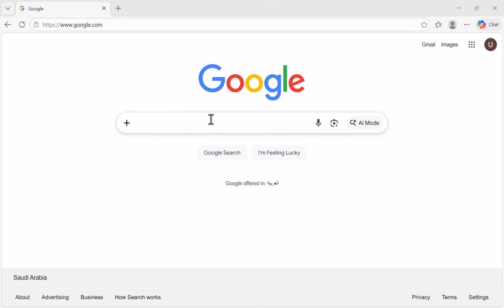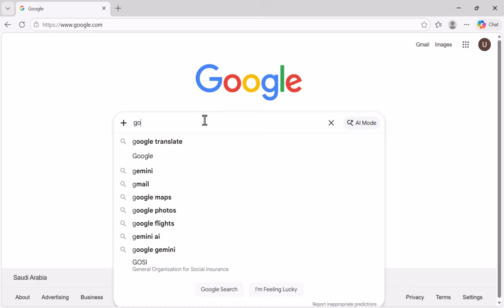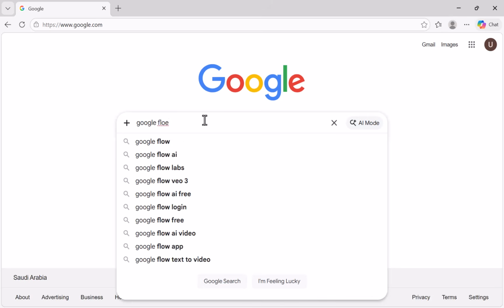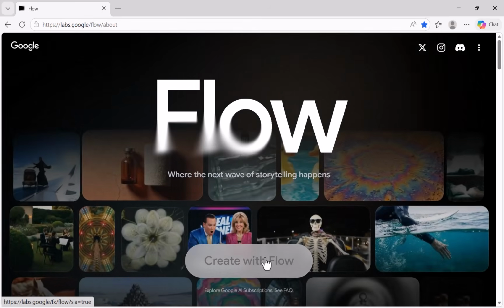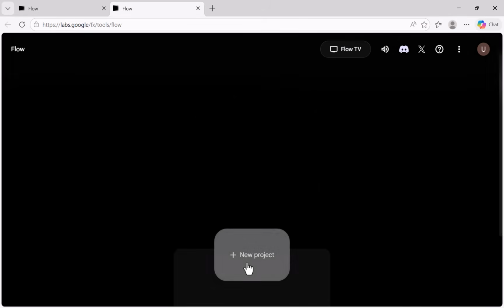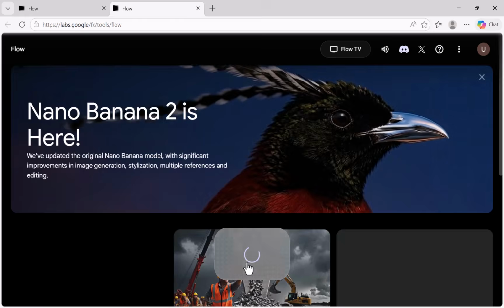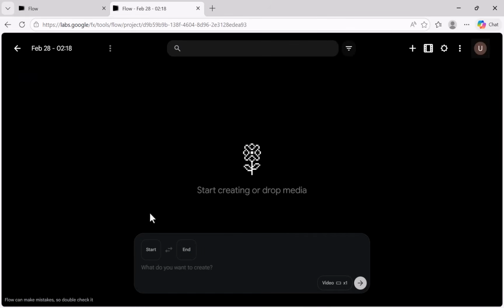When AI Creates Disasters… Looks Too Real! AI Viral Disaster Video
Welcome to Tech Point 🚀

In this video you will see viral AI generated disaster videos in a realistic scrolling social media style.
It feels like opening your phone and watching crazy viral reels — but these scenes are created using advanced AI video technology.

This video includes:

AI generated building destruction scenes

Viral disaster style reels

Cinematic AI visuals

Realistic social media scrolling experience

Future of AI video creation

AI videos are becoming extremely realistic and this is just the beginning of what AI can create.

Feel Free to drop comment pls